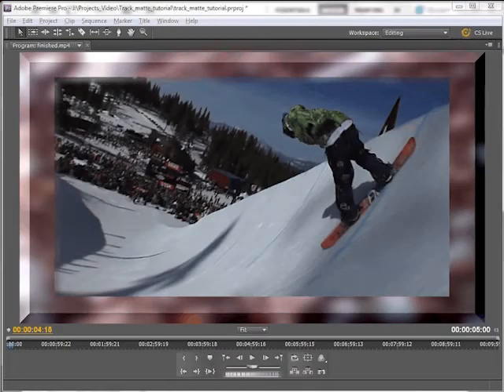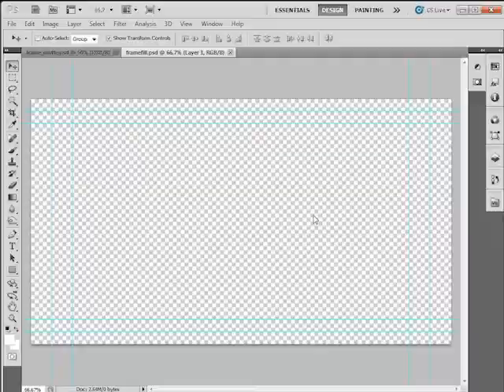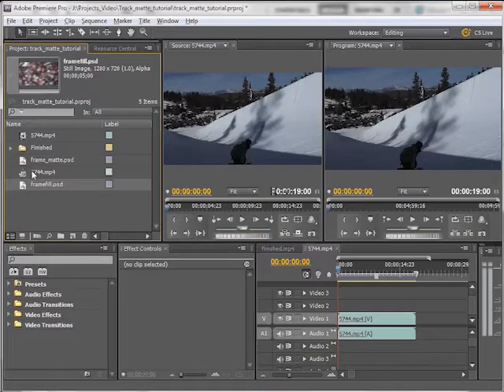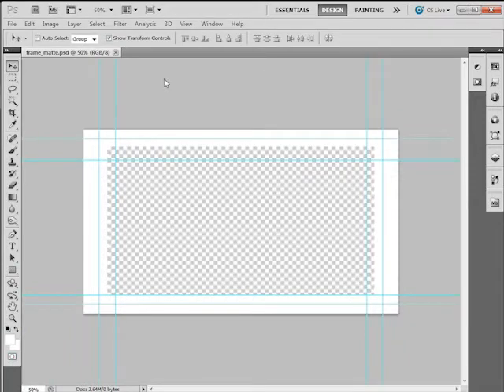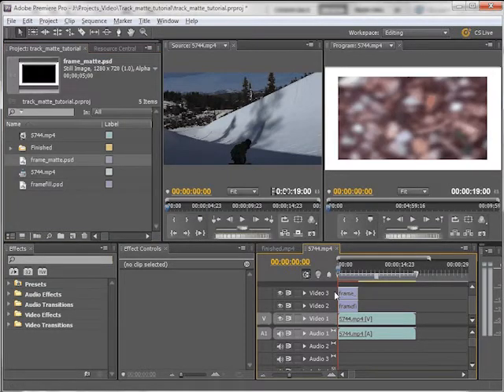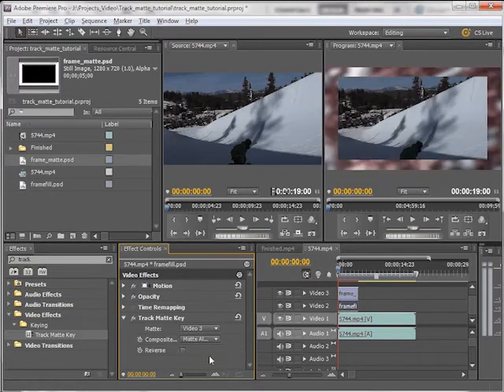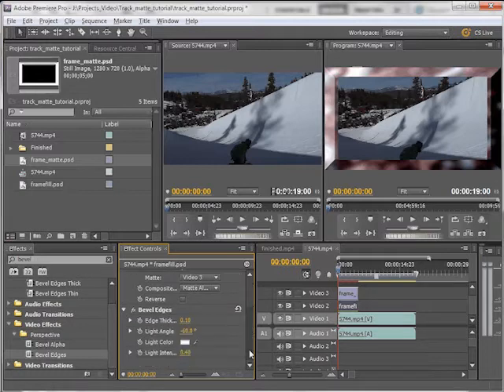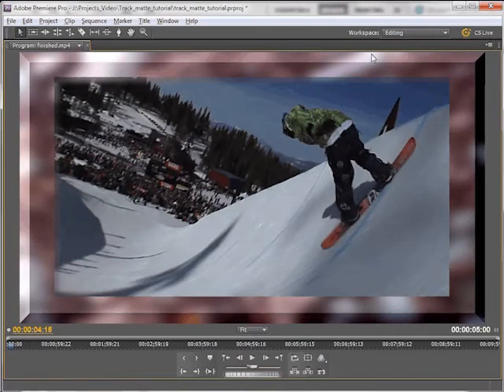Creating a picture frame around video with the Track Matte Key in Adobe Premiere Pro